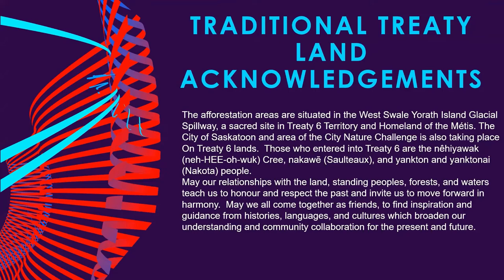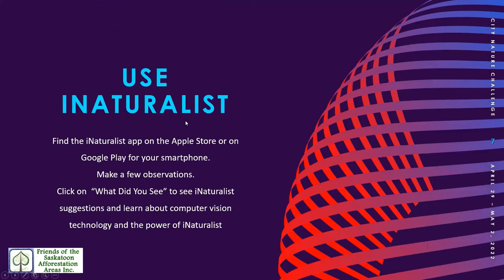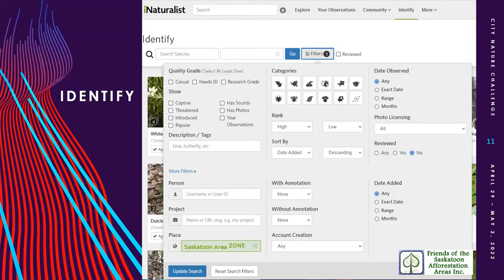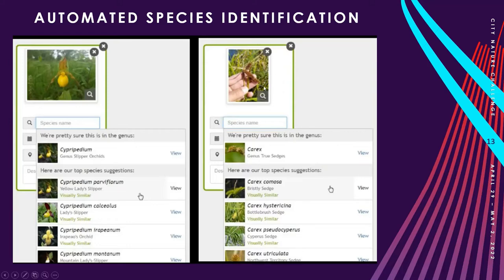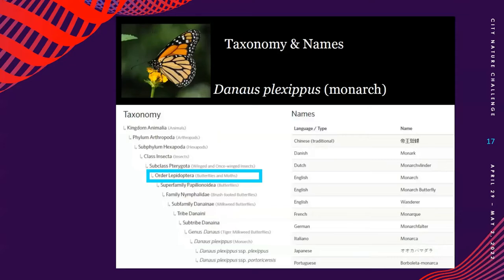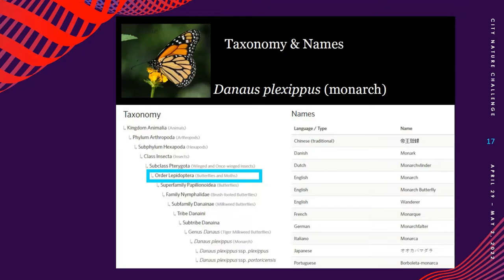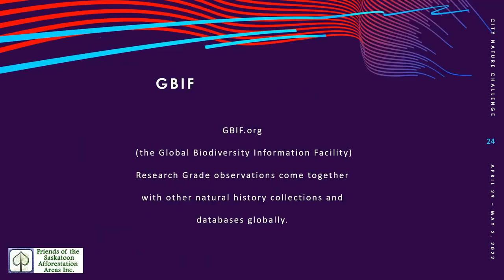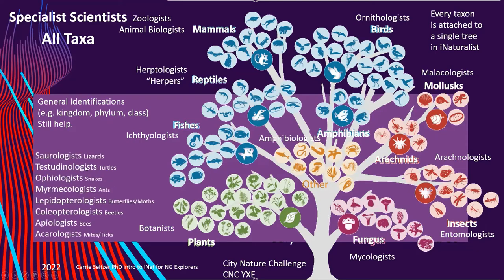Identifications for iNaturalist : prelude to the City Nature CNCYXE Challenge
What is in this session?  How to add identifcations to iNaturalist especially to observations still marked as unknowns.  Some examples will be provided.

What will you come away with?  Very basic taxonomy such as the iNaturalist tree and how to best utilize the power of iNaturalist Computer Vision Explorations.  The iNaturalist computer vision is enhanced with artificial intelligence and machine learning in its software.

Making identifications on iNaturalist connects the identifier with crowdsourcing.  iNaturalist users are provided with a variety of tools to enhance their ability to offer an Identity (or ID, a common name or scientific name) for the observation on iNaturalist.  Collaboration, discussion arises among the iNaturalist community who bring , which is then either confirmed, improved or questioned by other members of the community.

For observers, how to identify is outlined in the YouTube Video entitled What Is It? located

Anyone can take part as an identifier, and this workshop provides some helpful hints and tips.

You will learn what takes place during iNaturalist Data Quality Assessment DQA

Why learn how to make identifications
The goals of the City Nature Challenge are to engage the public in the collection of biodiversity data, with three awards each year for the cities and areas that 1/ makes the most observations, 2/ find the most species, and 3/ engage the most people. We’re so excited to have this fun friendly competition with a chance to place Saskatoon and Area on the World Stage for the City Nature Challenge 2022!

CNCYXE2022 Hosted by the Friends of the Saskatoon Afforestation Areas Join us between April 29 – May 2, 2022 as we take part in this International initiative to collect information about the wildlife flourishing in Saskatoon and area.

May 3-May 8 Identification Phase

International City Nature Challenge Winners announced May 9

Whether you are an expert, a seasoned BioBlitz participant or getting involved for the first time as an identifier, it couldn’t be easier to join in.

Here’s a great opportunity for you to get connected to nature while taking part in an international event designed to track biodiversity.  The City Nature Challenge (CNC) is an annual event run by the Community Science teams at the California Academy of Sciences and the Natural History Museum of Los Angeles County.  Since launching in 2016, the CNC has grown into an international event that inspires people around to world to find and document wildlife (flora and fauna) in their cities. Last year over 419 cities in 44 countries participated, including 26 Canadian cities from coast to coast.  It’s a friendly challenge to see which city can gather the most observations of nature, find the most species, and engage the most people. Last year participants tracked over 1 million observations!

The CNC is a fun, simple, and family-friendly event that’s easy to execute and can easily fit within public health guidelines. Using the free downloadable app found at iNaturalist.ca, people can search for and document their local biodiversity simply by taking pictures and uploading them through the app or online. It’s a wonderful way to get local area residents involved in a “citizen science” event that contributes to an international database of biodiversity.

The CNC 2022 event takes place April 29 – May 2  Anyone can participate in the CNC, and inspiring people to explore local green spaces and natural habitats has added benefits, including developing a record of local wildlife or finding invasive species. The Canada wide City Nature Challenge is hosted by the Canadian Wildlife Federation.  The City of Saskatoon and area City Nature Challenge is hosted by the Friends of the Saskatoon Afforestation Areas and their amazing partners.

By coming to bioblitzes or checking out webinars put on by the Friends of the Saskatoon Afforestation Areas Inc and their partners, your citizen participation is vital as we compete against other Canadian cities. It will also showcase your commitment to biodiversity and conservation. Help promote the event through your social media, encourage your family, friends, co-workers and others to get involved